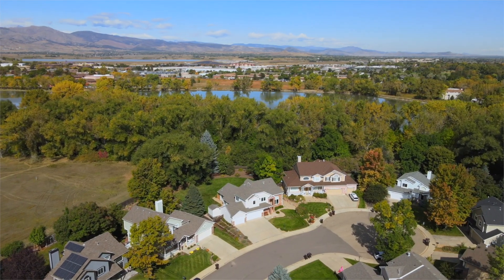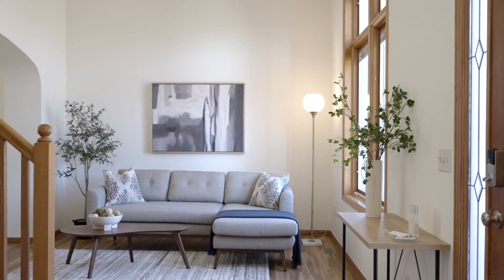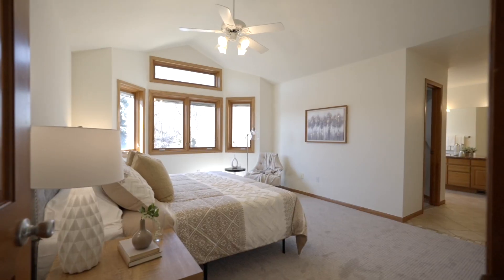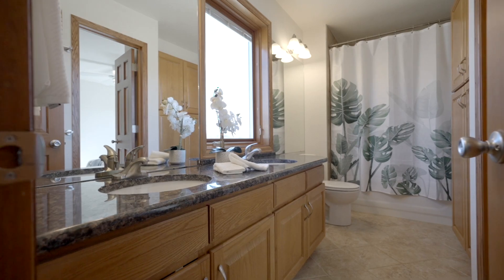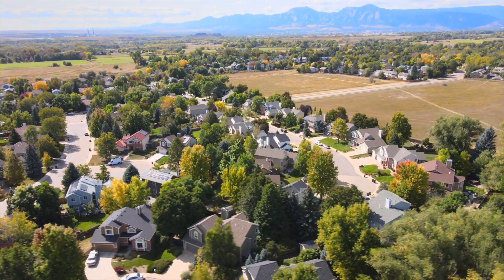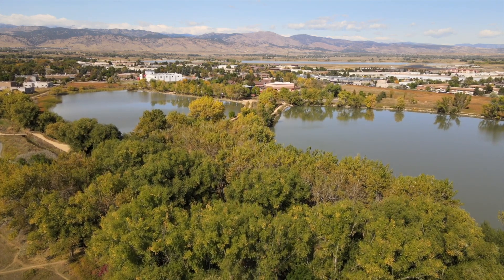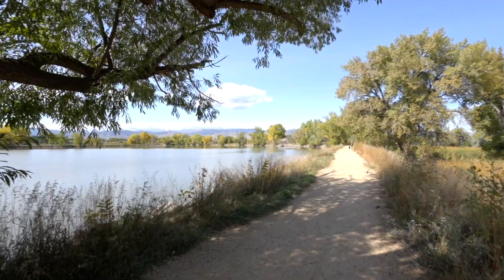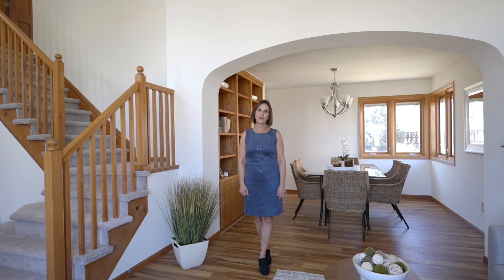4733 Tally Ho Ct | Boulder, CO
Open Floorplan Home Nestled on a Quiet Cul-de-Sac Walking Distance to Open Space and Trails
3 BD | 3 BA | 3,503 SF | 3 Car Garage